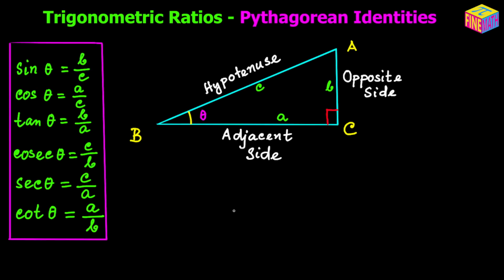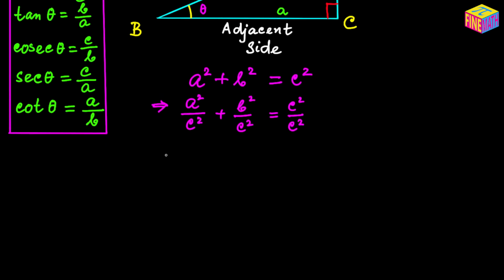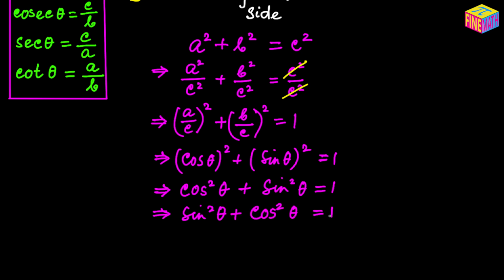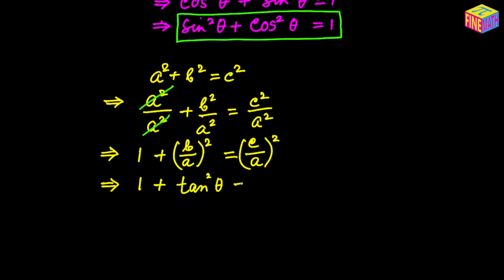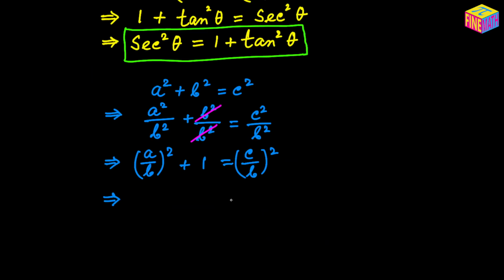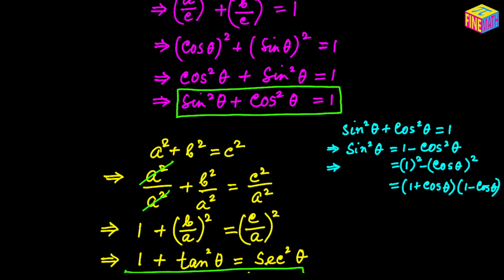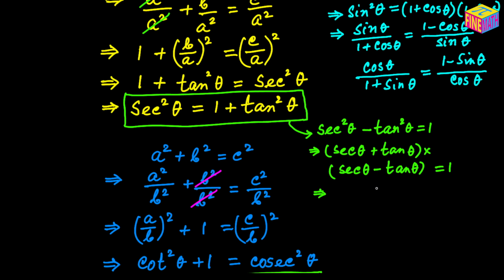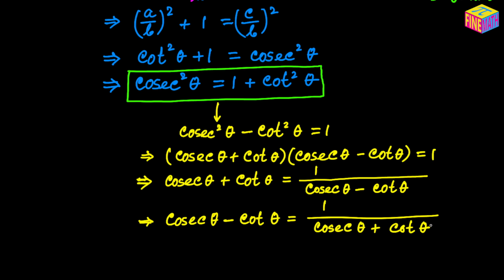Pythagorean Identities Explained with Derivation | Trigonometry | ACT Math | JEE